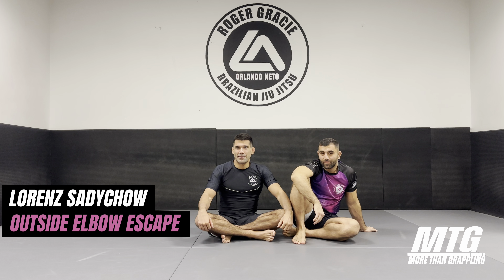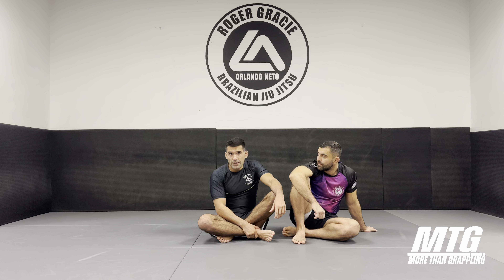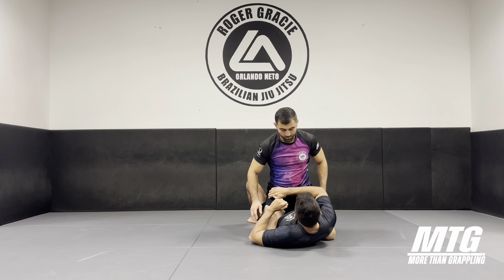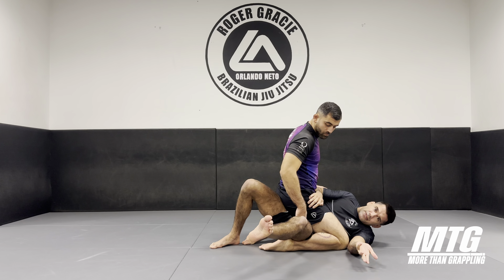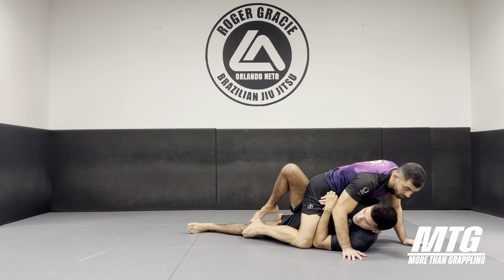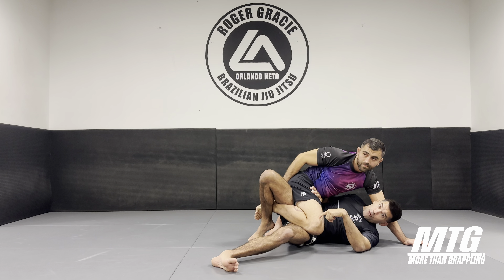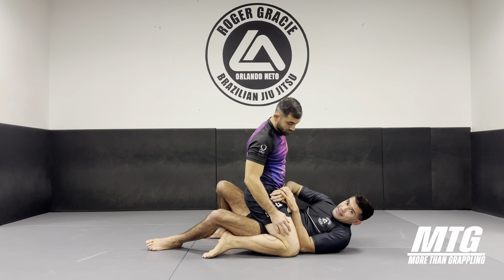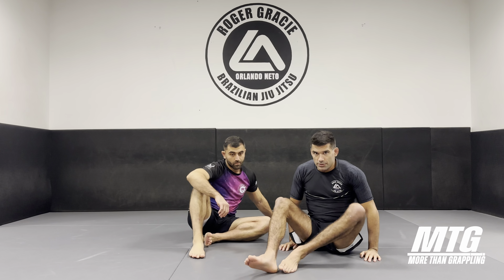Mastering the Outside Elbow Escape: Fundamentals with Lorenz Sadychow (Part 1/2)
In this video, Roger Gracie Vienna Black Belt Lorenz Sadychow, one of Vienna’s top instructors under 5th Degree Black Belt Orlando Neto and a key instructor at Jiutopia BJJ Camp, breaks down the outside elbow escape from the bottom position. Although this is a fundamental technique, it’s a staple move that even black belts use to great effect.

Whether you're a beginner or an advanced practitioner, this tutorial is perfect for anyone looking to improve their bottom escapes and sharpen their overall Jiu-Jitsu game.

Don’t miss your chance to train with world-class instructors at the Jiutopia BJJ Summer Camp from June 18-24, 2025, in Greece, Halkidiki! to get a 10% discount on your camp booking. 🌊🏕️ Secure your spot and elevate your BJJ experience!